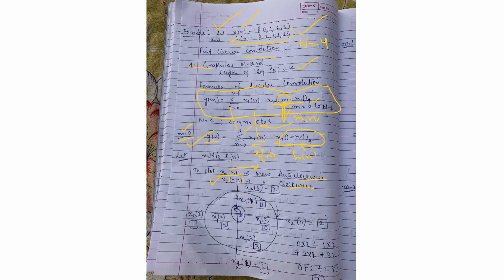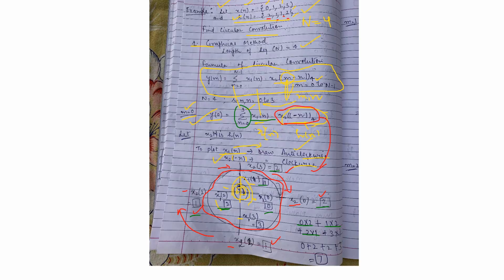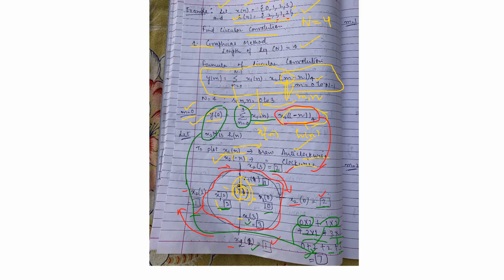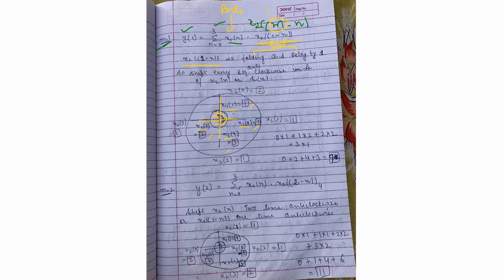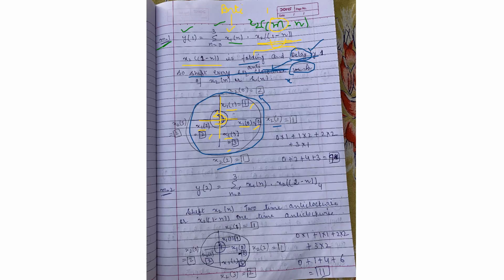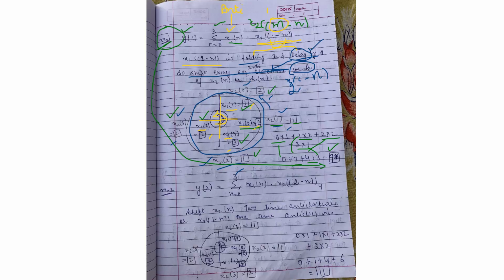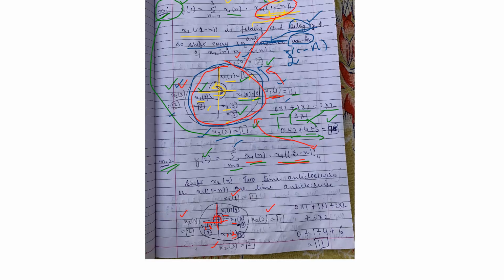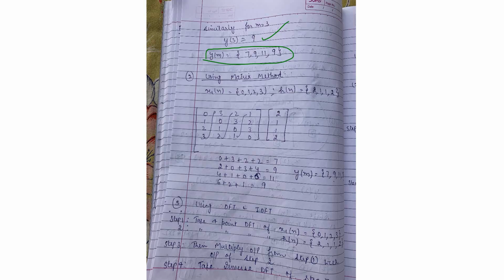graphical method of circular convolution lect-5